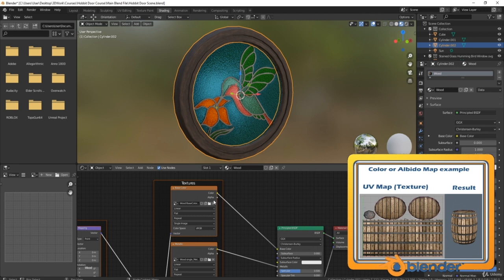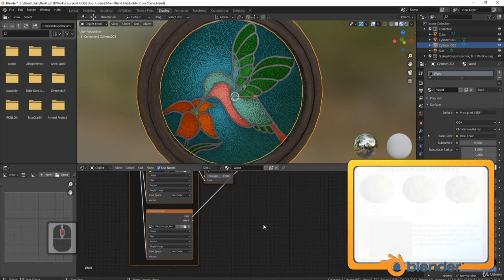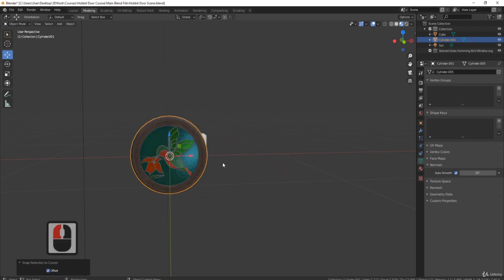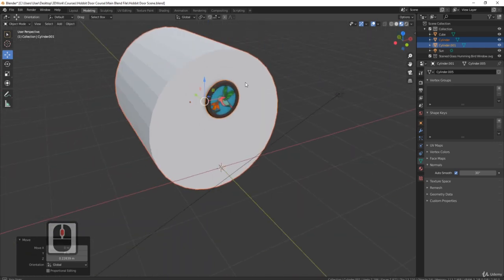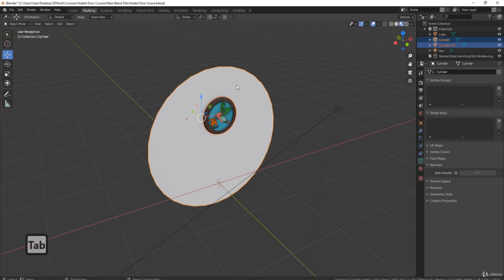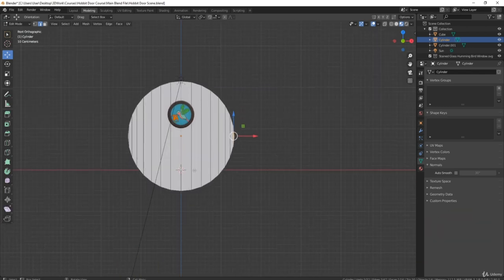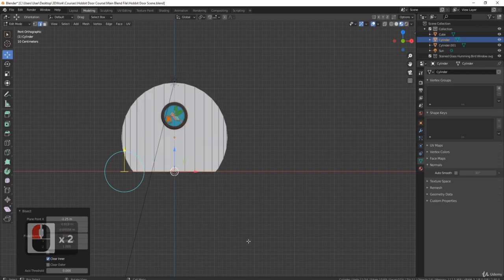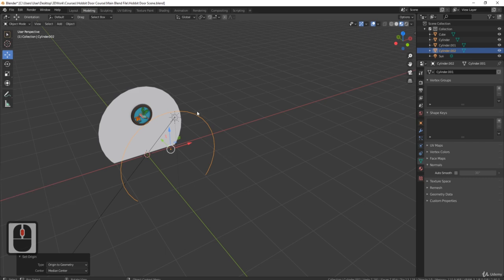Starting the Stone Arch | Blender 2.9 & Photoshop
In this video, we begin creating the Stone Arch that surrounds the Hobbit Door, adding structure, realism, and fantasy-world charm to your 3D environment.

You’ll learn how to block out the arch, shape the stones, prepare the mesh, and set a solid foundation for detailed sculpting and texturing later in the series.

🎯 What you will learn:

Blocking out the stone arch structure

Modeling natural stone shapes

Preparing the mesh for sculpting & texturing

Understanding proportions for fantasy architecture

Integrating the arch with the Hobbit Door model

This lesson is part of the Blender 2.9 & Photoshop 3D Modeling a Hobbit Door playlist.
Perfect for beginners and intermediate 3D artists learning environment props.

💡 Tools Used:
Blender 2.9, Adobe Photoshop